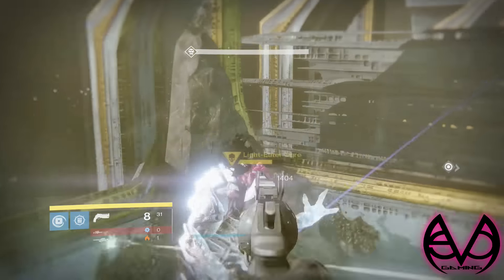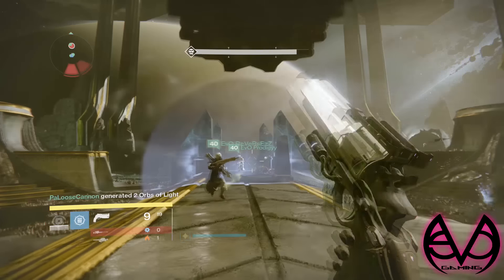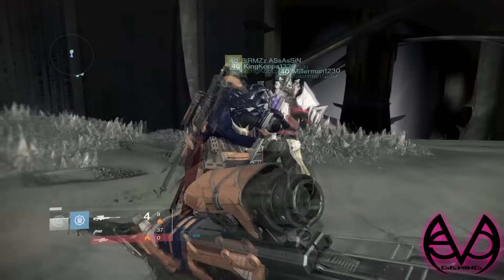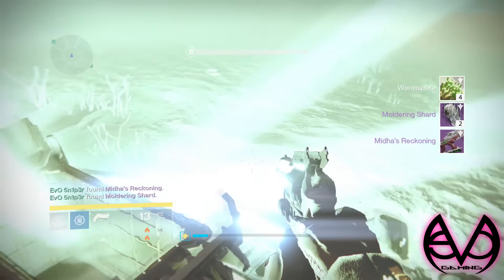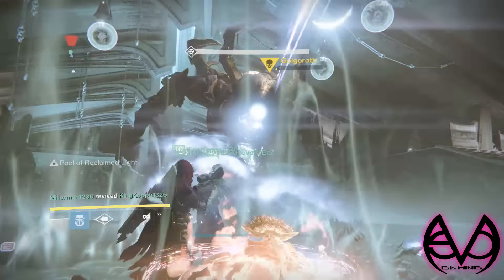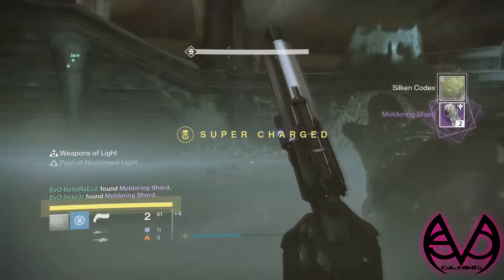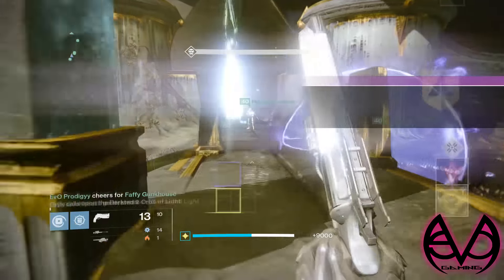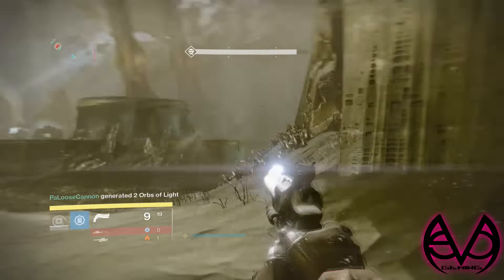First Time Raid Drops! - Destiny Taken King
Lets try to beat 6 likes!

Love you EvO Soldiers!

EvO 5N1P3R
EvO Soldiers
EvO
Destiny
Iron Banner
Exotic Bounty Walkthrough
How to get exotic Hand Cannon Thorn
A light in the Dark
How To Kill 10 Hive or Ultras
Destiny Glitch! Weekly Nightfall Strike, Meridain Bay, Mars Valus Ta'aurc
How to Cheese Valus Ta'aurc
 How To Kill 10 Cabal Major Or Ultars
Destiny Glitch & Tips, Solo the Weekly Nighyfall Strike, Old Russia, Sepik's Prim
How to Cheese  Sepik's Prime
Destiny Tips - Weekly Nightfall Strike - Archon Priest, Lshtar Sink
How to solo Weekly Nightfall Strike Archon Priest, Lshtar Sink
Destiny - A Dubious Task - Exotic Bounty Walkthrough - How to get the exotic Shotgun Invective
Destiny Tips - How To Solo The Weekly NightFall Strike, Omnigul, Old Russia,Earth
Destiny - Xur Location and Xur Exotic Guns & Armor - March 20 to Mach 21
What xur is selling this week
What xur is selling March 20
what xur is selling March 27
Destiny Cheese Spot & Tips! - How To Solo The Nexus Weekly NightFall Strike - Ishtar Sink, Venus
Destiny - Xur Location and Xur Exotic Guns & Armor - April 3 To April 4
Destiny New Glitch!  - Weekly Nightfall Strike, Meridain Bay, Mars Valus Ta'aurc
Destiny - Xur Location and Xur Exotic Guns & Armor - April 10 To April 11
Destiny - Xur Location and Xur Exotic Guns & Armor - April 17 To April 18
Destiny - Weekly NightFall Rewards 3x - Archon Priest, Lshtar Sink
Destiny - Xur Location and Xur Exotic Guns & Armor - April 24 To April 25
Destiny - Deathsinger And Crota Rewards x3
Destiny - NightFall Rewards x3 - Omnigul, Old Russia, Earth
Destiny - NightFall Rewards x3 - Archon Priest Lshtar Sink - Ep 3
Destiny - NightFall Rewards x3 - Omnigul, Old Russia, Earth - Ep 4
Destiny - 300+ Engram Opening & Package Opening - Ep.1
Exotic Rare Legendary Engrams
Destiny Wanted - Tracer Shanks Wanted Bounty Location
Destiny - Weekly NightFall Rewards 3x - Pogoth, Ocean of Storm,Moon Ep.5
Destiny - Weekly NightFall Rewards 3x - Taniks and scarred Ep.6
Destiny Elder Cipher - Exotic Bounty Walkthrough - How to get the three new exotic Weapons
Destiny - Top 5 Trials of Osiris Clutch Moments - Ep.1
Destiny  - Weekly NightFall Rewards 3x - Omnigul, Old Russia,Earth - Ep.7
Destiny - Top 5 Trials of Osiris Clutch Moments - Ep.2
Destiny - Weekly Nightfall Rewards 3x - Phogoth, Ocean of Storm, Moon Ep.8
Destiny - Fastest Way To Level Up Factions - You Can Level Up Your GunSmith Too!
Destiny - 20 Package Opening! - Exotics? - Ep.2
Destiny - Generate 7 Obrs of Light 3 times - Cheese Spot! - Fastest Easiest Method - Zavala's Challenge
Easiest and Fastest Way To Get Lagendary Mark - Destiny Taken King
Easiest and Fastest Way To Level Up Your Light! - Destiny Take King
Easiest and Fastest Way To Get Exotics! - Three Of Coins - Destiny Taken King
11 Exotic Engram Openings and Other Engrams - Destiny Taken King
Destiny Nightfall Guide - The Undying Mind - Taken King - NightFall Walkthrough - Nightfall Reward
New Glitch! - Destiny Nightfall Guide - The Shield Brothers - The Taken King
Destiny - Weekly Nightfall Rewards 3x - Shield Brothers
Iron Banner Is Back! - My Mom Got Shot! - Destiny Taken King